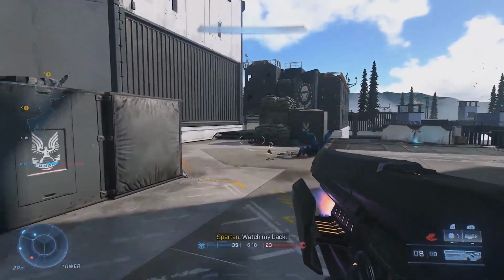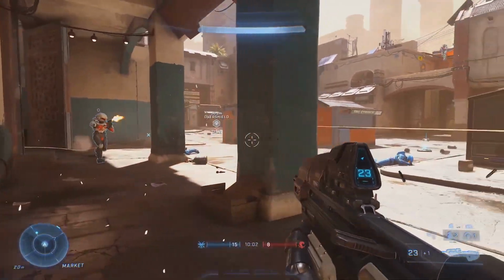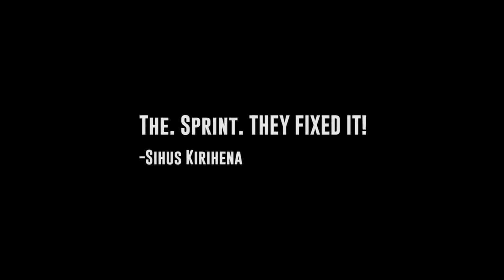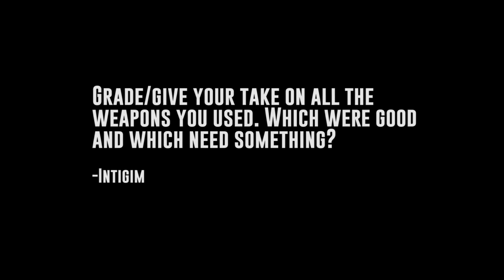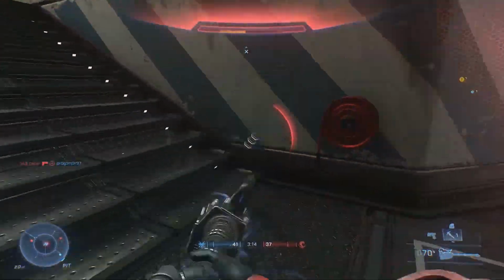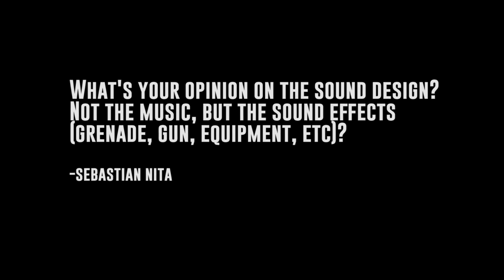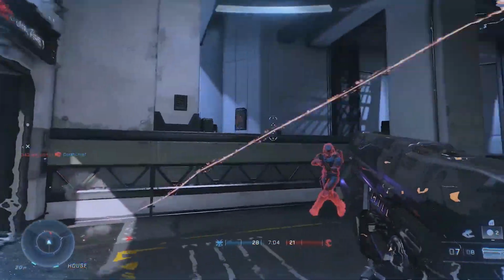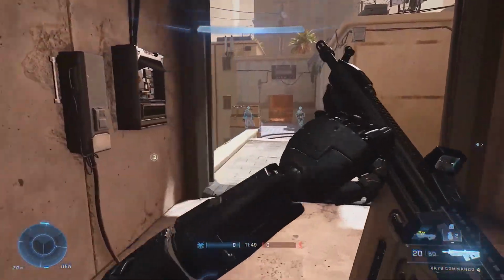ANSWERS on Halo Infinite Multiplayer► Honest Thoughts on Halo Infinite Flight Test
Halo Infinite thoughts are here after I played the multiplayer flight test! In this Halo Infinite Preview I gathered the communities questions on what they’d like my answers and opinions on. So let’s talk about the Halo Infinite tech preview and thoughts on it.

What were your Halo Infinite tech preview thoughts?
Playlists for you to enjoy more focused content:
►Thanks to the higher up Patrons that became or stayed a A or S Class this month! You truly make this all possible and hope to fulfill your requests for your pledges!
▸S-CLASS KIBI: Manuel - Stephanie Wiggins
▸A-CLASS KIBI: Biggest Simp Mercury - Juan - Brady / RPG Fitness
Answering Questions on Halo Infinite’s Multiplayer► Halo Infinite Flight Thoughts

Halo Infinite Thoughts | Halo Infinite Multiplayer Opinions | Thoughts on Halo Infinite | Halo Infinite Flight Test | Let’s Talk About Halo Infinite | Halo Infinite Flight Review | Halo Infinite Preview